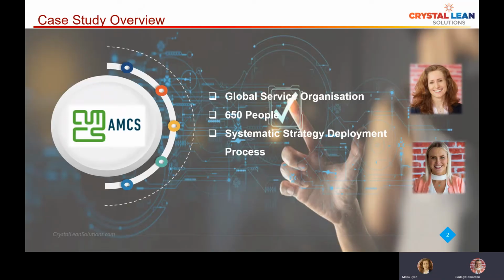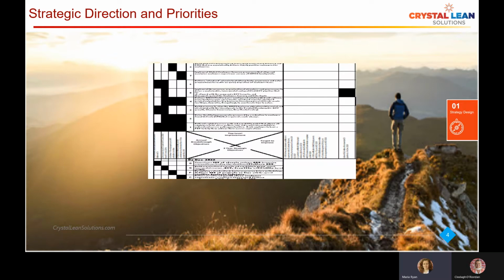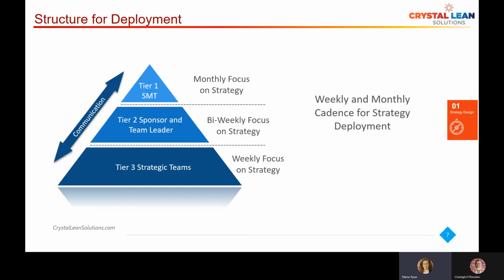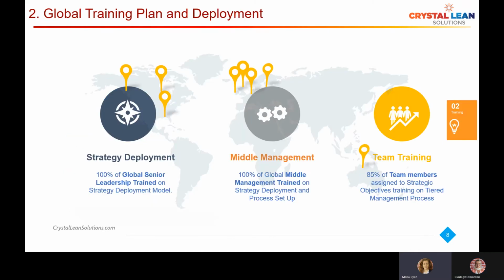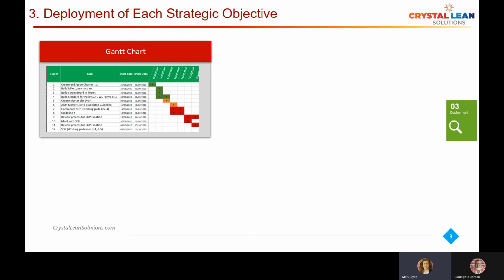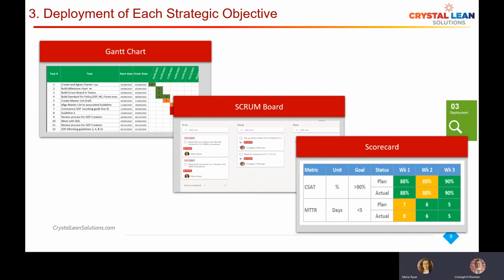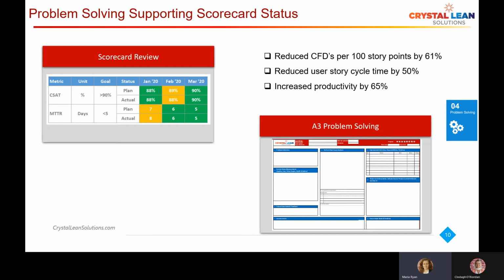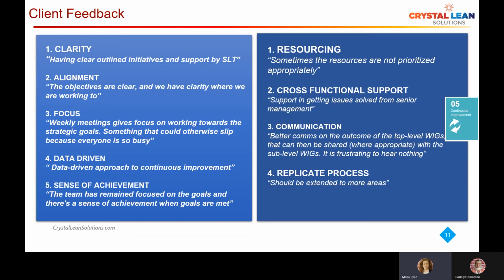Strategy Depolyment within a Global Virtual Environment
A Crystal Lean Solutions Case Study with our client AMCS, a really impressive example of what can be achieved within 12 months, with leadership fully committed to aligning their Global organisation to delivering their 5 Strategic objectives, within a virtual context. Lean tools applied include X Matrix, Scorecard, SCRUM, Tiered Accountability Process and Problem Solving and Employee engagement.